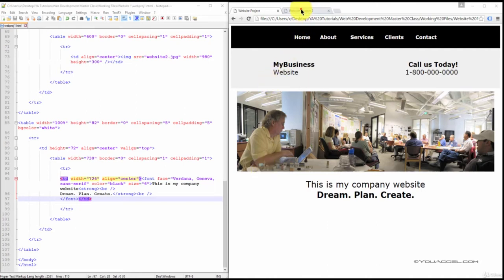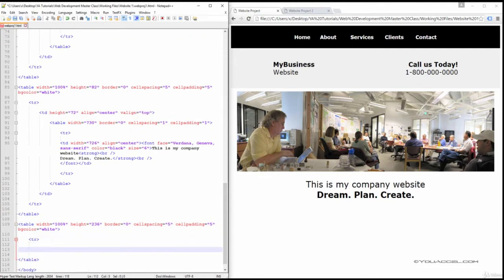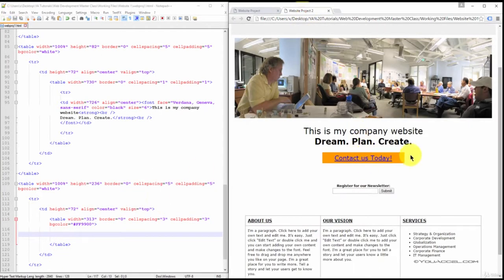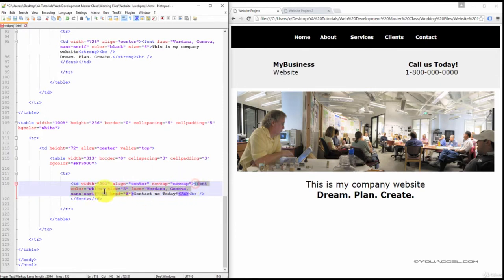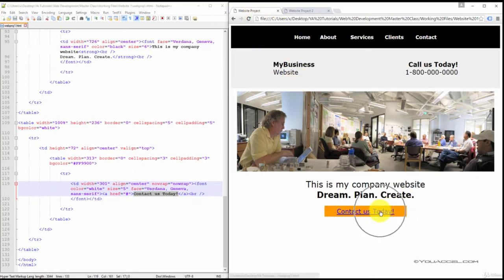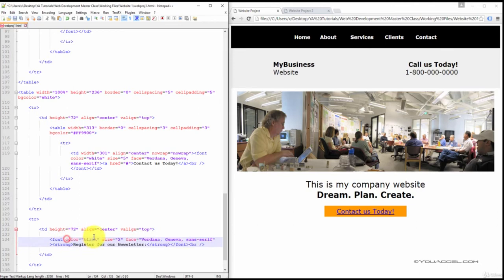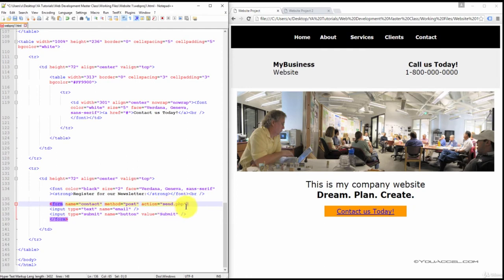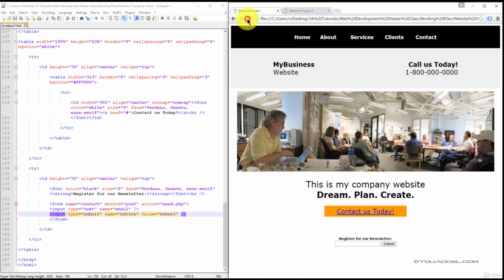HTML Project Links and Form